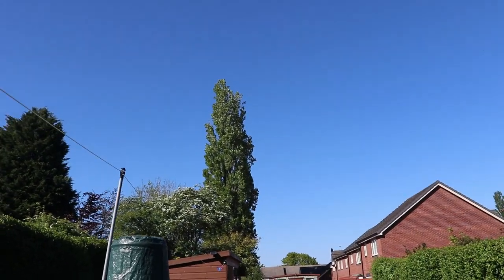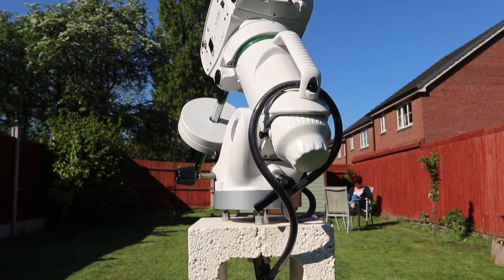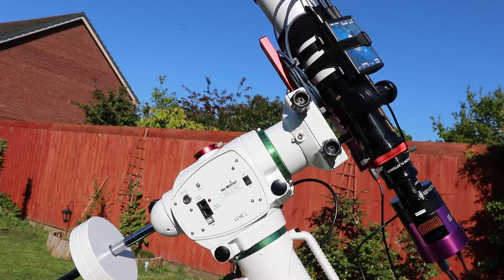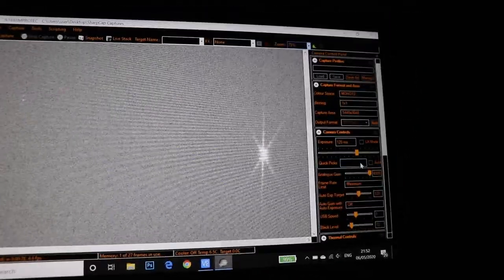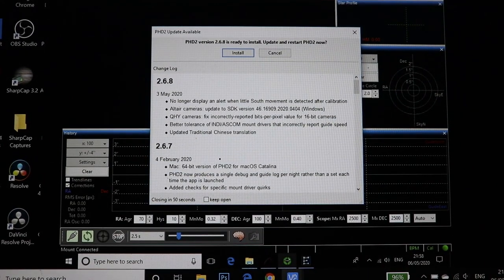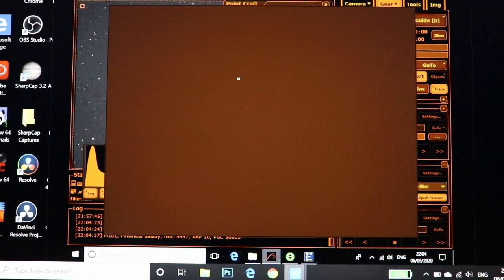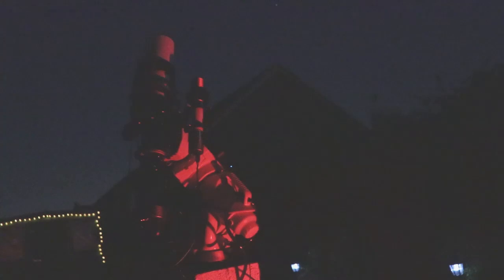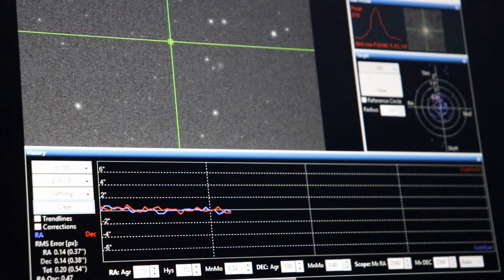First Light with my Mono Camera!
I am slowly in the process of demonetizing all my videos, I was never in it for the money or the glory. I just like to help people. This way you can rest assured i'm not making a video only to trigger an algorithm or as click bait. I have been a bit disillusioned with it all lately, and hopefully this will help.

Hey everyone!

Here's my latest back yard imaging video. The moon was big and full, so i took it as an opportunity to try out my new gear really, rather than a serious imaging session.
I took on suggestions from the last video and made a few improvements, hope you guys like it!

Equipment in video:
Altair Hypercam 183C Pro Tec camera: